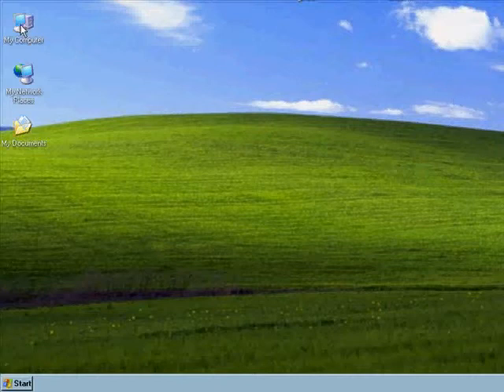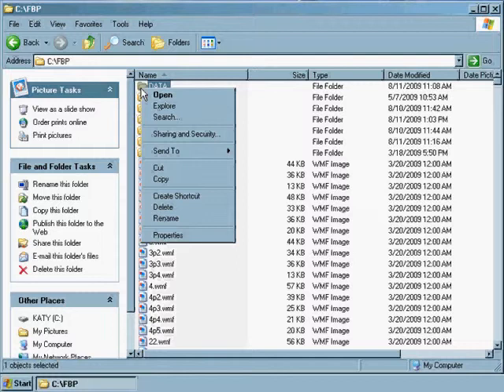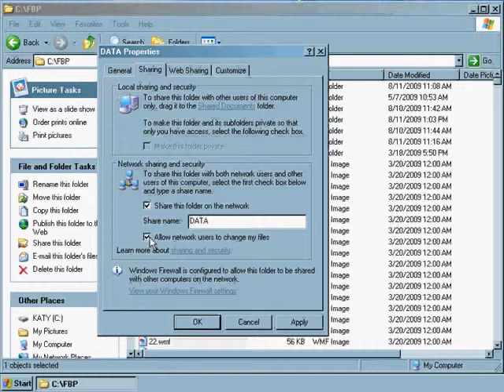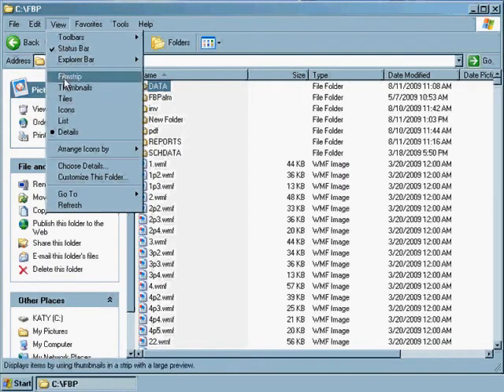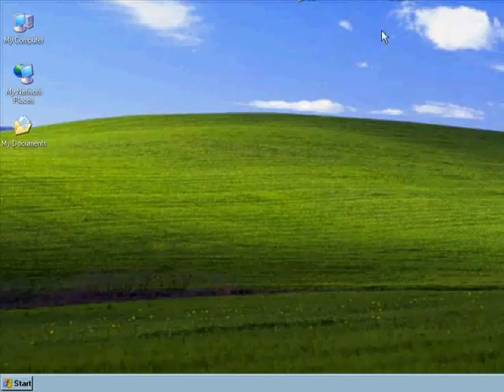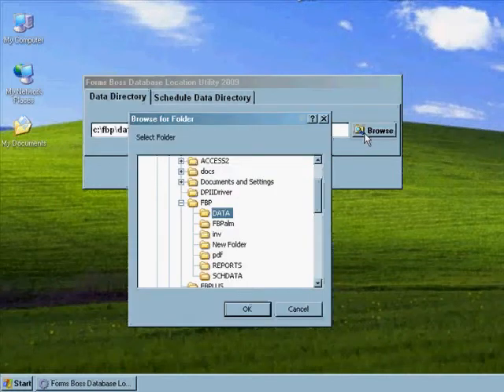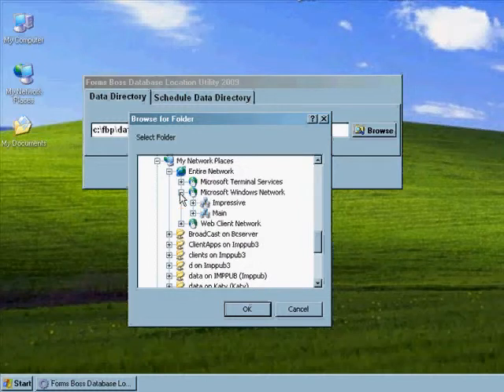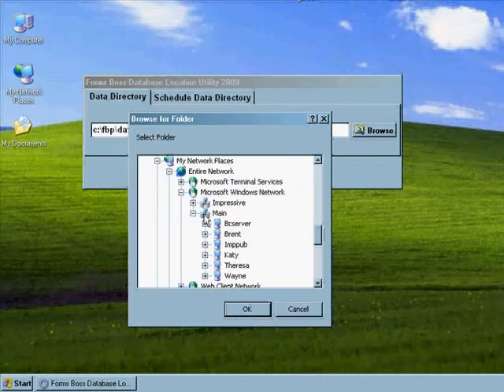Setting up ACORD forms "Forms Boss" on a network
How to setup Forms Boss DeskTop version to work on a network.  This makes it multiuser and all workstations can share the same data.